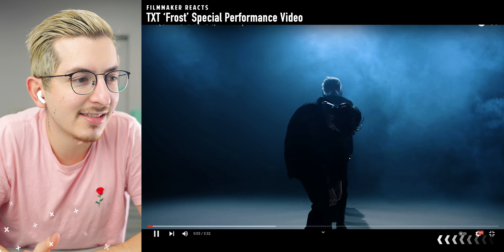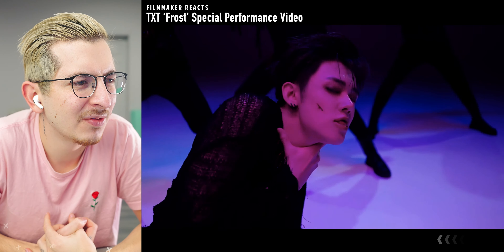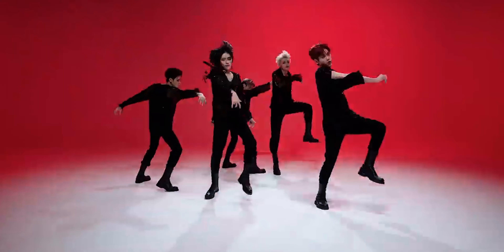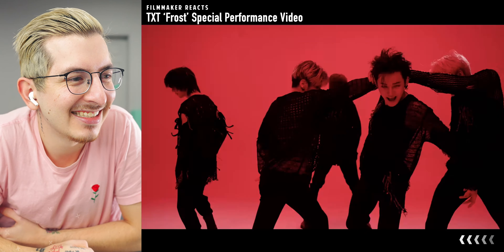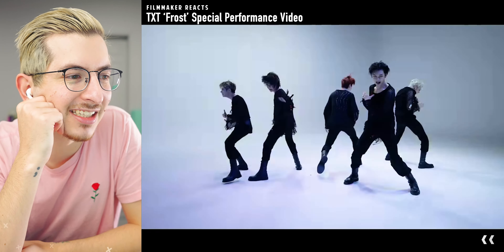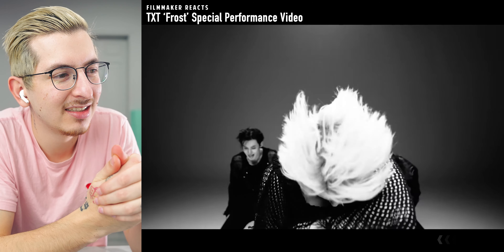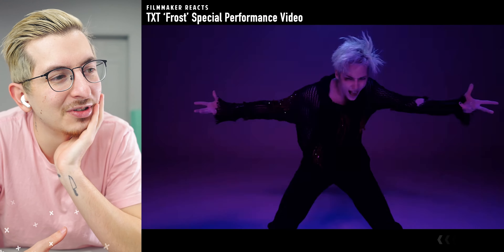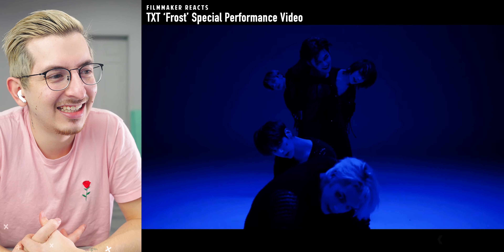FILMMAKER Reacts To TXT 'Frost' Special Performance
My Shirts!